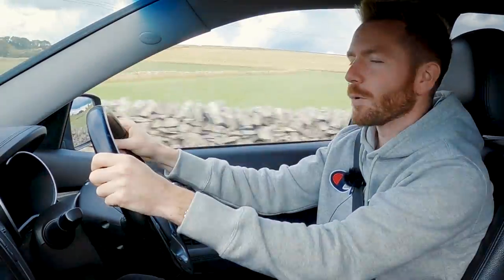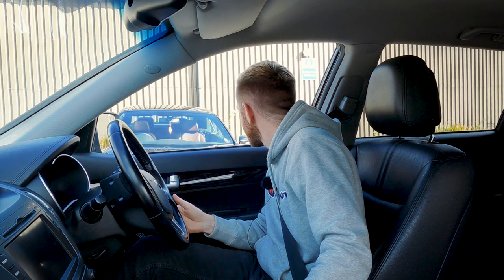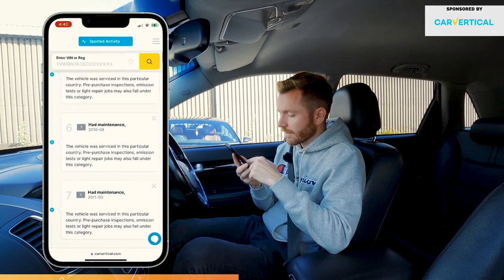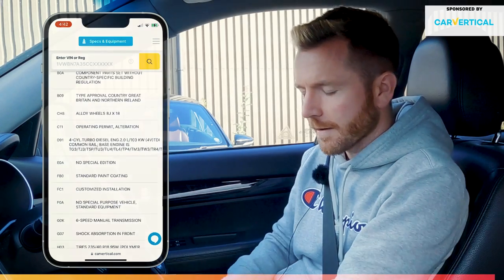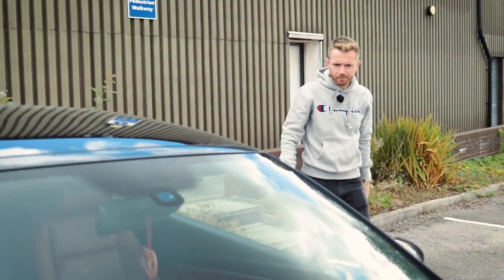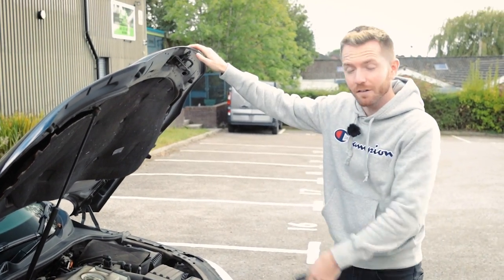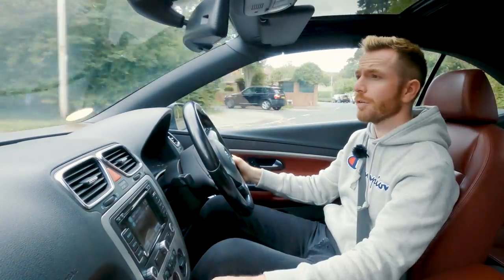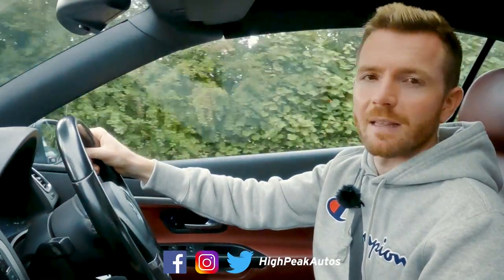I BOUGHT A CHEAP VW EOS!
Today I've bought a cheap VW EOS. Let's see what it's like...